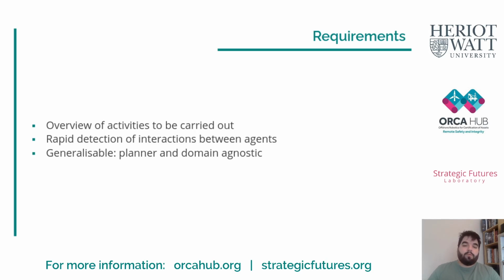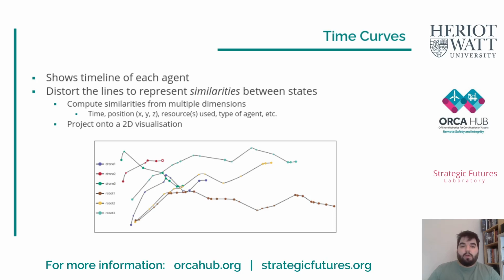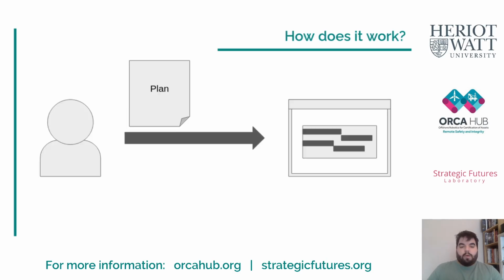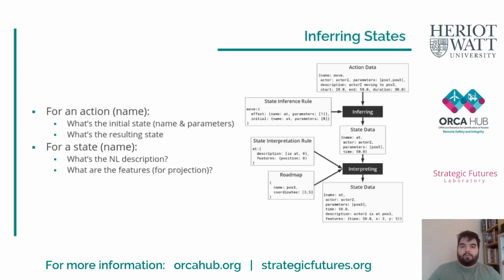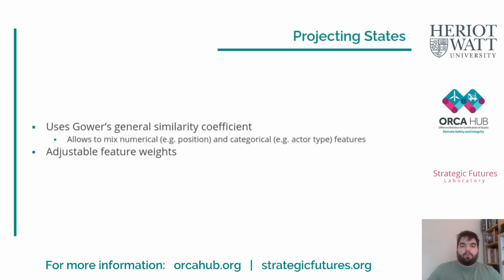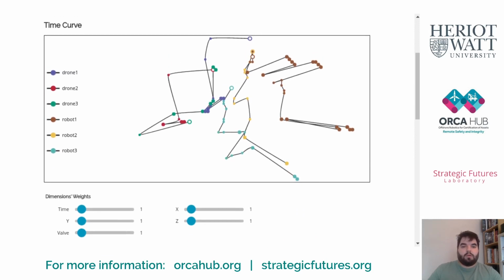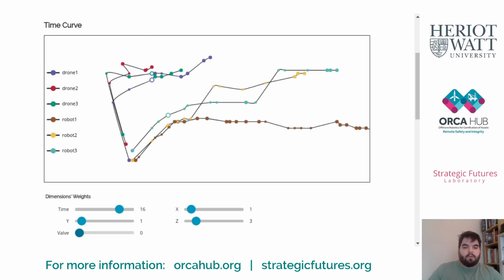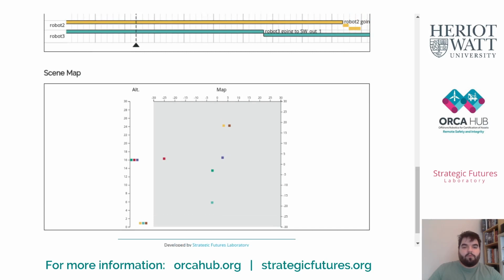PlanCurves: An Interface for End-Users to Visualise Multi-Agent Temporal Plans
KEPS 2020

Pierre Le Bras, Yaniel Carreno, Alan Lindsay, Ron Petrick and Mike Chantler: PlanCurves: An Interface for End-Users to Visualise Multi-Agent Temporal Plans